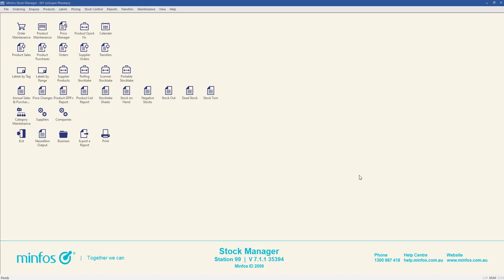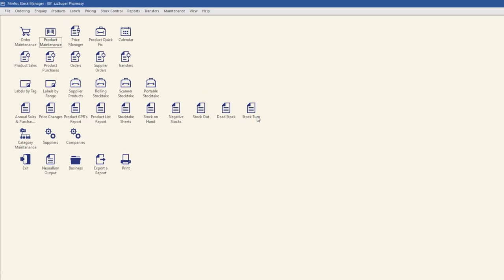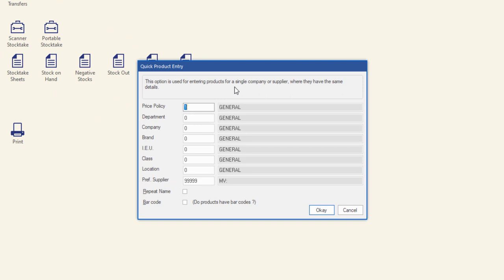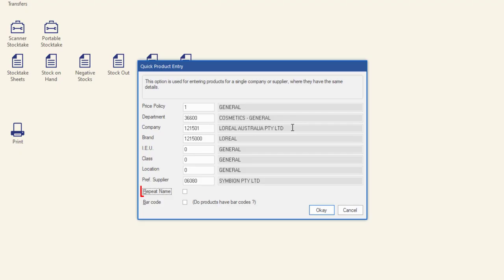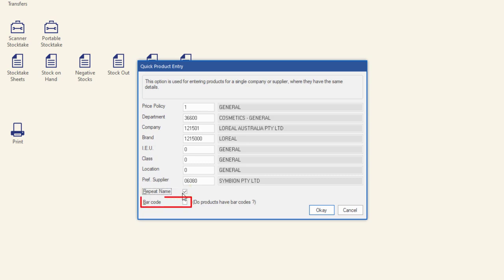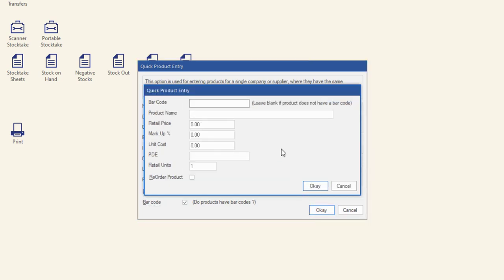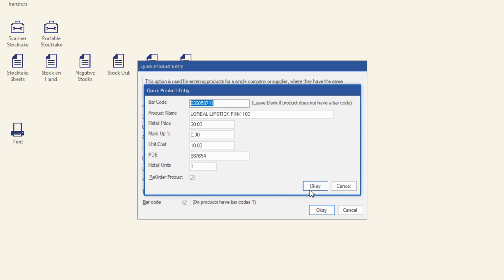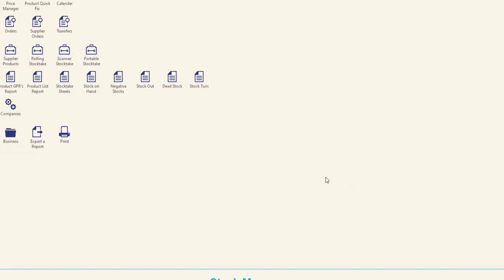Minfos Quick Product Entry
This tutorial video will demonstrate how to use Minfos Quick Product Entry. Quick Product Entry is useful when you need to add a range of similarly named products.